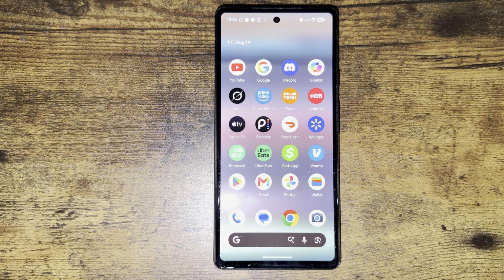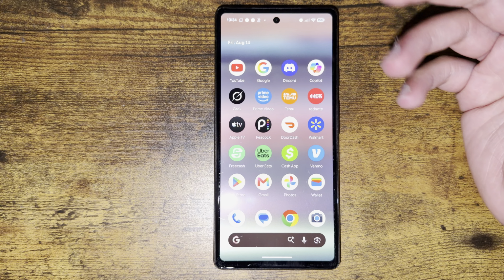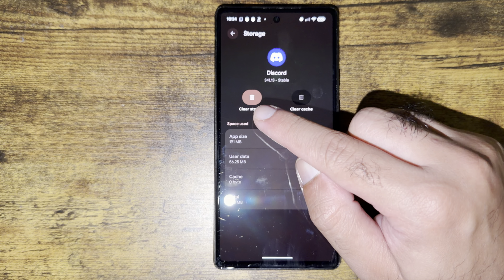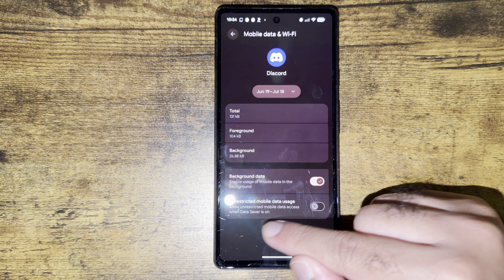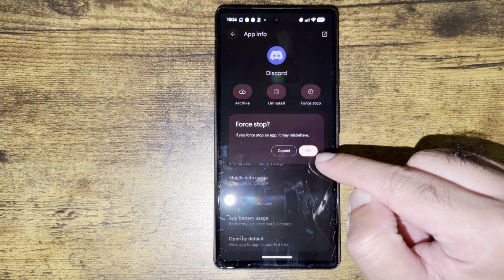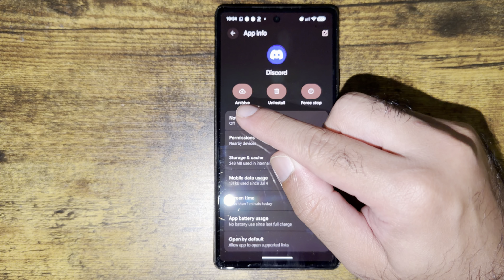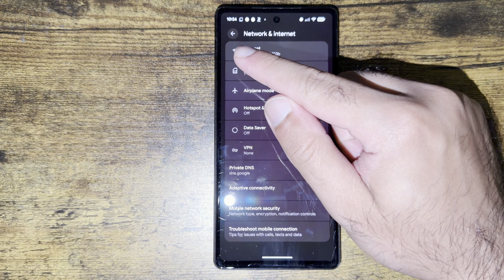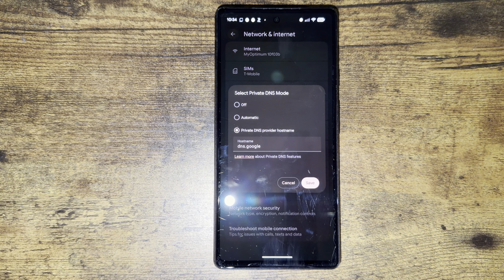How To Fix Login Error On Discord Mobile - Discord Sign In Problem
In This Video, I Will Show How To Fix Login Error On Discord Mobile - Discord Sign In Problem